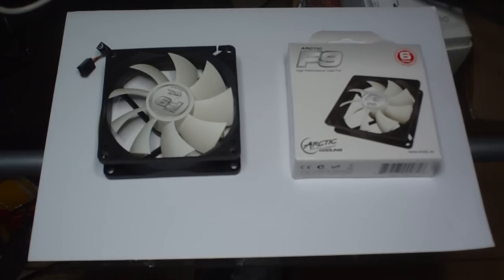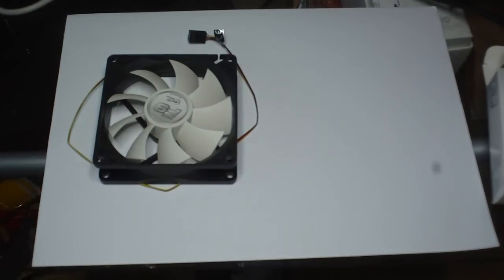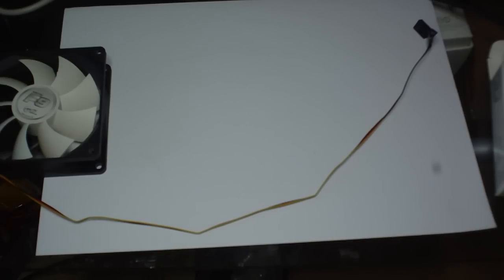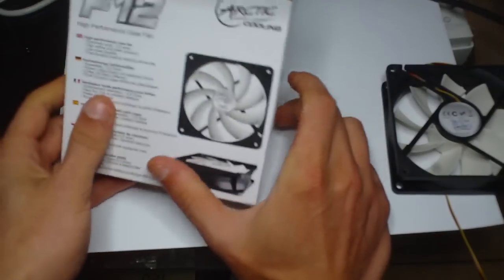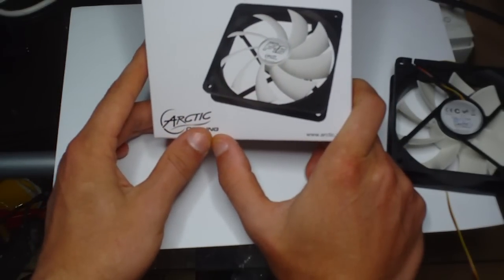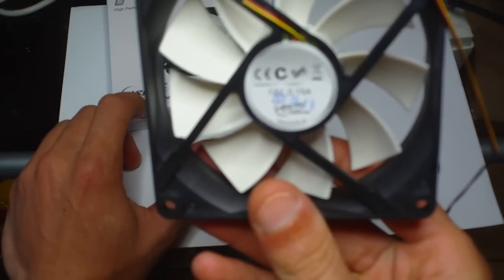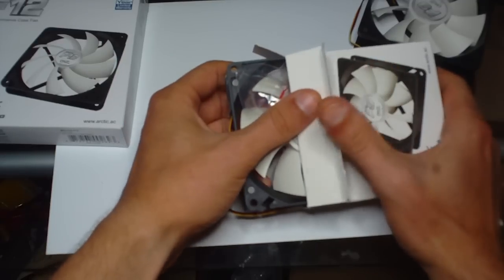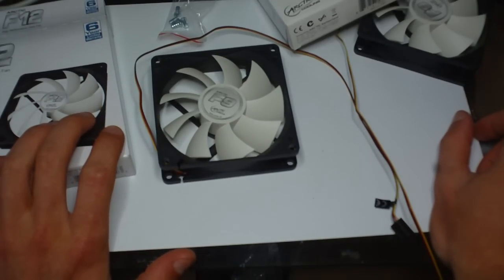Arctic Cooling F9 Ultra Quiet Case Fan 92mm & 120mm REVIEW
Arctic Cooling F9 Ultra Quiet Case Fan 92mm AFACO-09000-GBA01
he ARCTIC F Series is a high performance case fan for anyone looking for a quiet and efficient case fan.
Perfectly Quiet
The refined "ninja-knife" impeller design not only improves the airflow, but it also lowers the noise level significantly. The ARCTIC F Series fans remain inaudible even while running at full speed.
Impressive Airflow
The ARCTIC F Series fans are equipped with nine blades, increasing the airflow by 20% compared to generic seven-blade fans.
Impressive Airflow
Noise Level
0,4 Sone
Fan Speed
1800 RPM
Airflow
43 CFM / 73,1 m3/h
Bearing
Fluid Dynamic Bearing
Dimensions (Packaging)
95 L x 95 W x 26 H mm
Dimensions (Product)
92 mm
Net Weight
110 g
Manufacturers Warranty
Limited 6 years